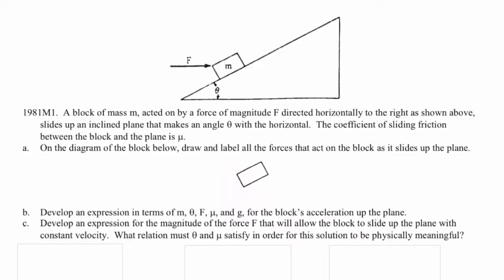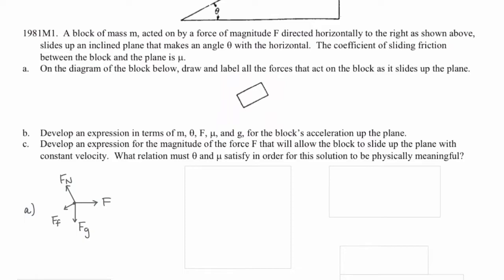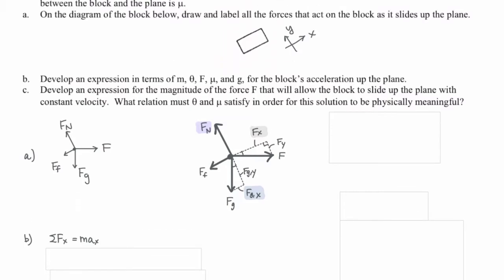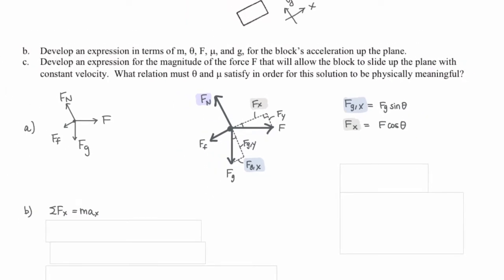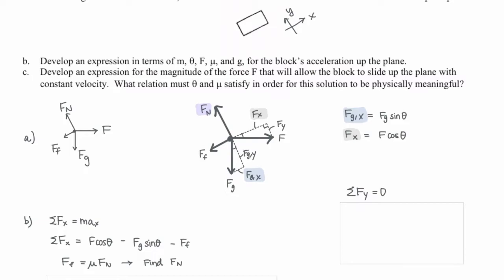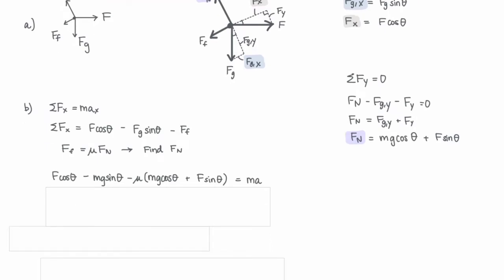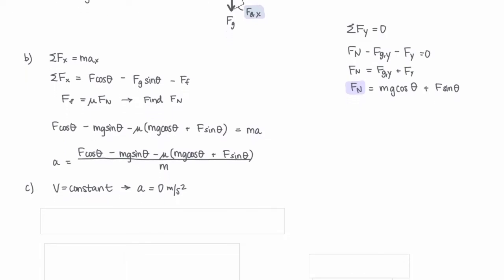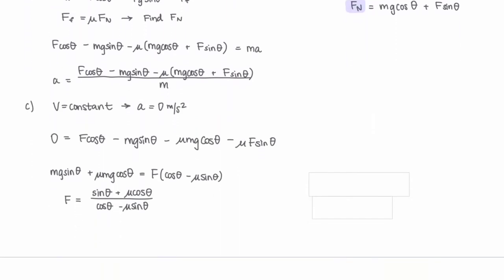AP Physics FRQ - Dynamics - Develop an expression for the magnitude of the force F (1981M1)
🚀 About The Modern Physics Tutor
Modern Physics Tutors (myself included!) focus not only on helping students master content, but also on building confidence, study habits, problem-solving strategies, and test readiness that carry beyond the classroom. We offer 1–3 lessons per week, each 1 hour long, all conducted online for flexibility and convenience.

Tutoring Packages
🌱 Foundation Plan | 1 lesson per week
📚 Momentum Plan | 2 lessons per week
🚀 Quantum Leap Plan | 3 lessons per week

📄 Get personal Google document to track progress, lesson notes, and resources
🎯 First lesson includes a personalized goals assessment to set the student on the right track
✍️ Extra practice problems after each lesson (if desired)
🔄 Weekly check-ins to help students stay on pace with class
🤝 Super approachable tutors — all with degrees in physics
🚀 Focused on building confidence, study habits, and long-term success

Tutoring subjects
➗ Math: Pre-Algebra → Calculus 3 & Differential Equations
🪐 Physics: Introductory Physics → Modern Physics

~ Problem Description ~
A block of mass m, acted on by a force of magnitude F directed horizontally to the right as shown above, slides up an inclined plane that makes an angle θ with the horizontal. The coefficient of sliding friction between the block and the plane is μ.

a) On the diagram of the block below, draw and label all of the forces that act on the Block as it slides up the plane.
b) Develop an expression in terms of m, θ, F, μ, and g, for the block's acceleration up the plane.
c) Develop an expression for the magnitude of the force F that will allow the block to slide up the plane with constant velocity. What relation must θ and μ satisfy in order for the solution to be physically meaningful?

Required Concepts:
- Newton’s laws